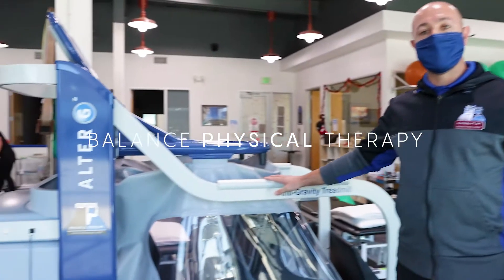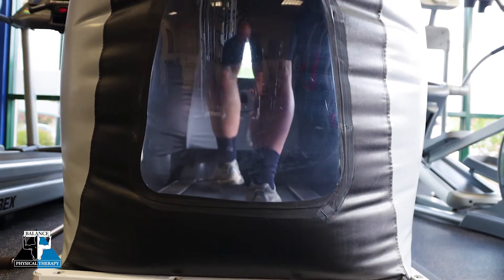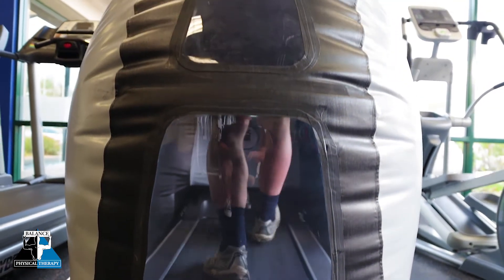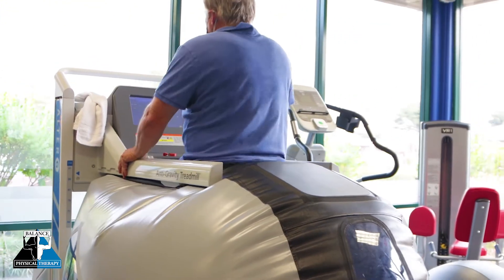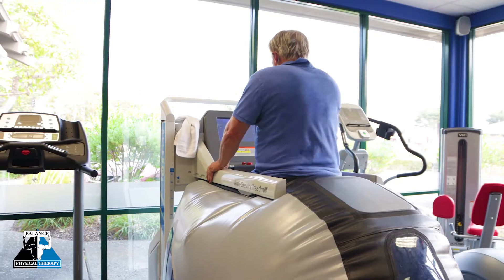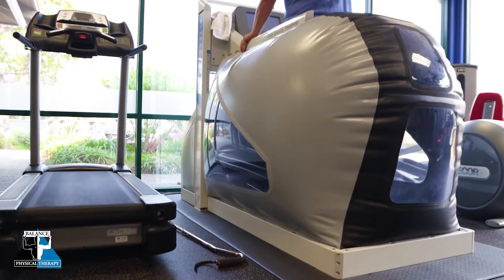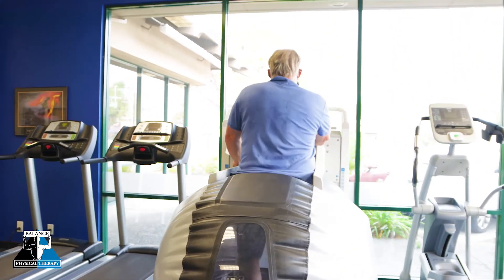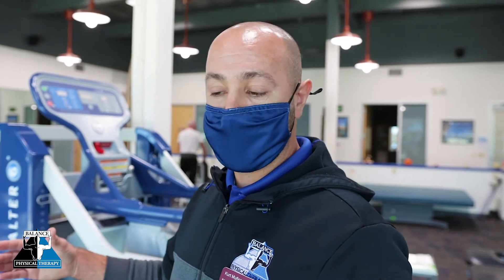What is the Alter G Anti-Gravity Treadmill? | Balance Physical Therapy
Dr. Kurt Munoz PT, DPT, MS